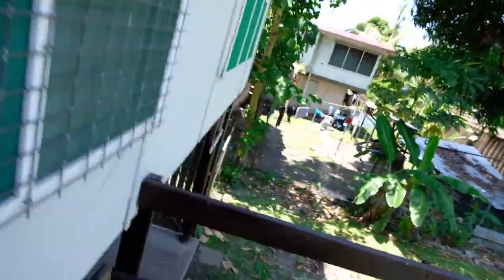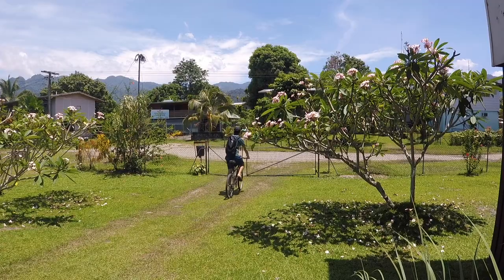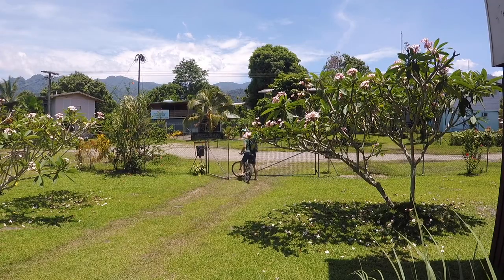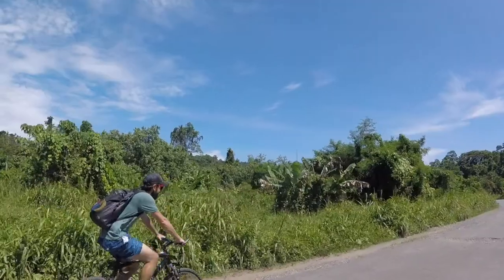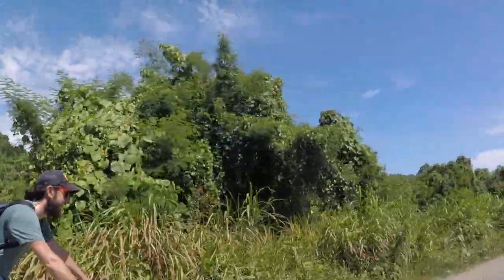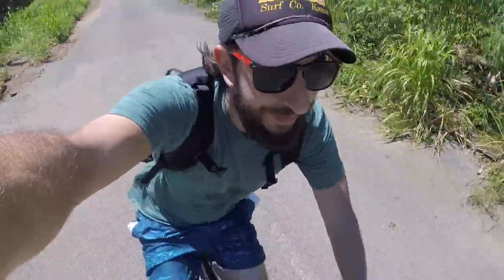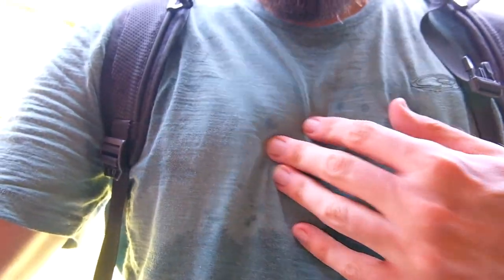Review: How Good Is The ICEBREAKER Merino Cool-Lite T-Shirt? | In Papua New Guinea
Note. This link is for the newer version Icebreaker mens tech lite short sleeve crewe merino t-shirt.

THE GEAR I USE TO FILM MY YOUTUBE VIDEOS
o Fujifilm X-T20 Mirrorless Digital Camera w/ XC16-50mm F3.5-5.6
o DJI Mavic Mini
o GoPro Hero 5
o Fujifilm XC 16-50mm F3.5-5.6
o Rode VideoMicro Compact Microphone
o VIJIM VL-1 Video Light
o Gobe 58mm UV + Circular Polarizing
o Gobe NDX 58mm Variable ND Lens Filter
o Samsung 128GB EVO SDXC
o Peak Design Capture Camera Clip V3

o A Day in the Life of an Expat & Content Creator in Timor Leste | Living, Working + Daily Life 🇹🇱

LET'S TALK + WORK TOGETHER
Feel free to flick me an email at to talk about purchasing stock video footage from around the world, potential projects, rates and availability or simply with any questions.

Cheers,
Adam Constanza